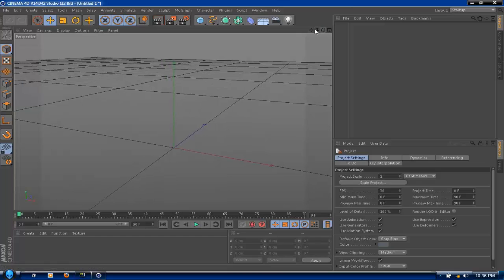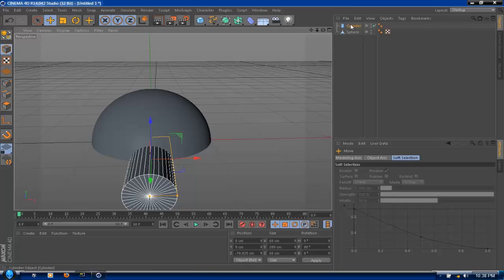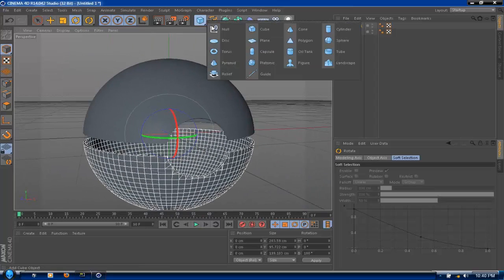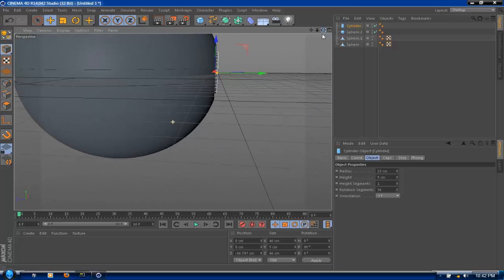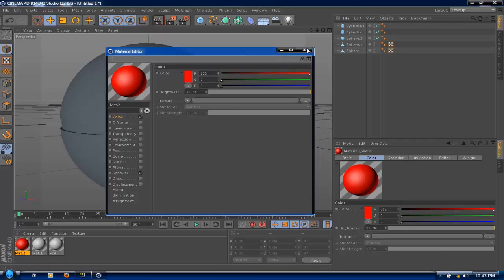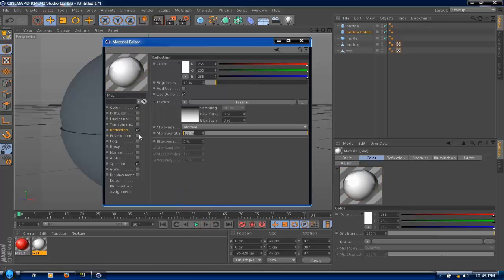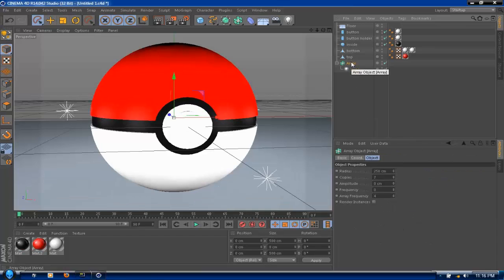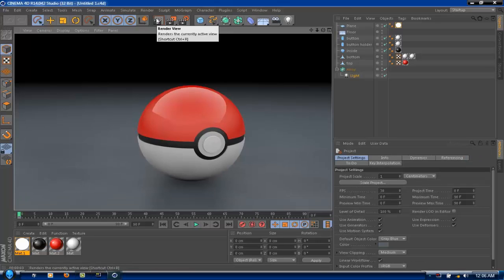Cinema 4D Tutorial: How to make a Pokeball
THIS IS A TUTORIAL ON HOW TO CREATE A POKEBALL IN CINEMA 4D!